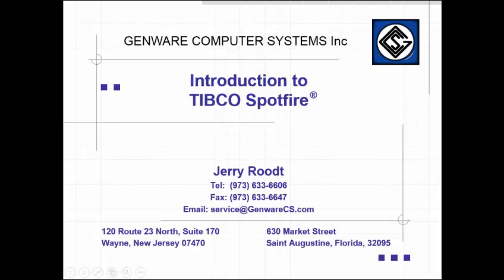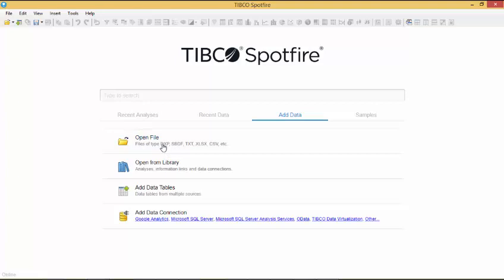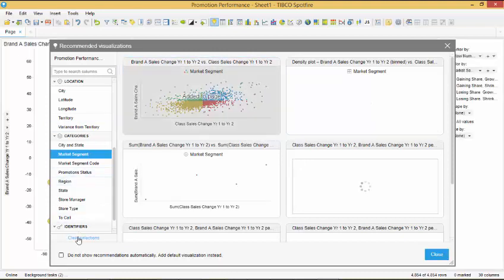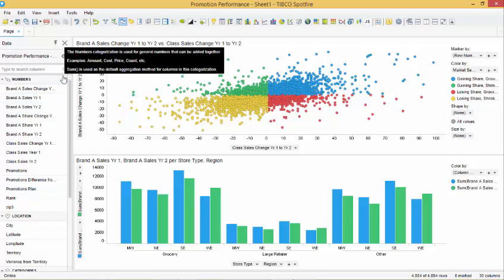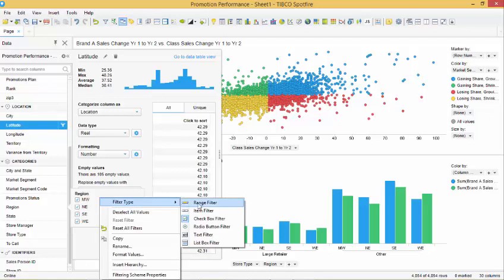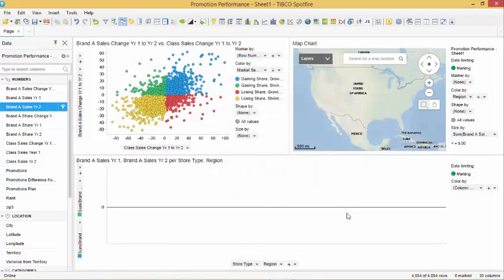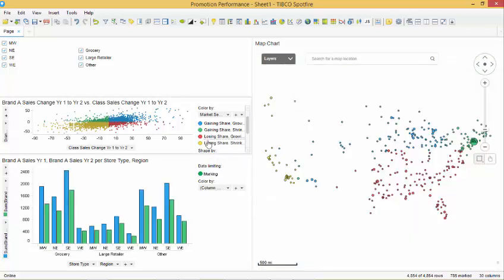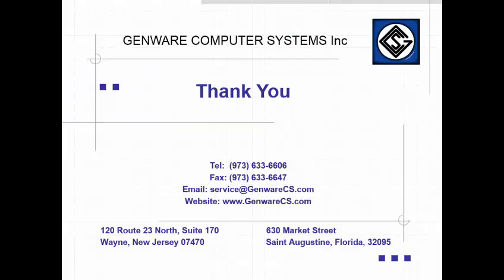Introduction to Spotfire Analyst (IceBreaker demonstration)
A walk through creating a Visual Analytic dashboard in Tibco Spotfire®